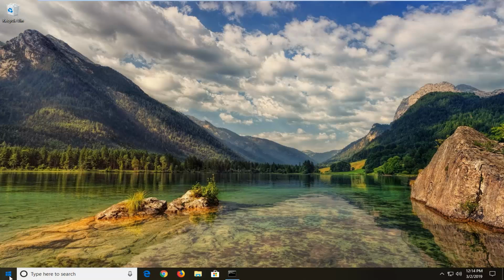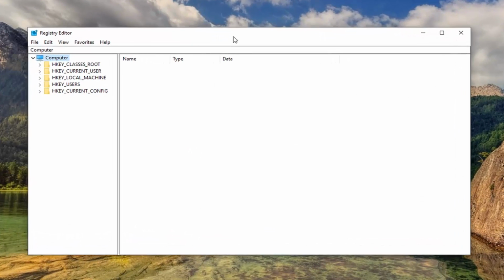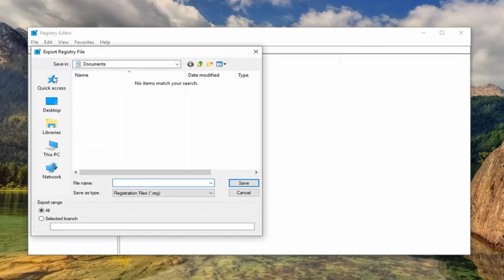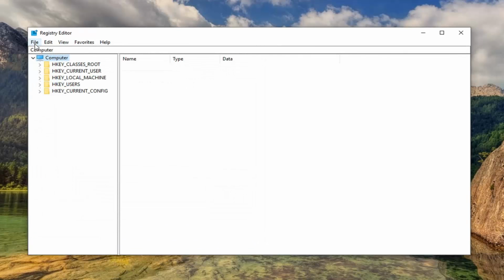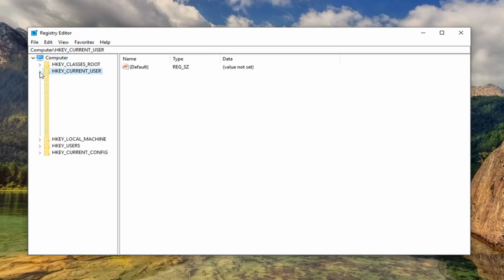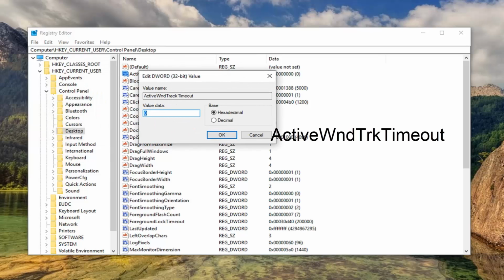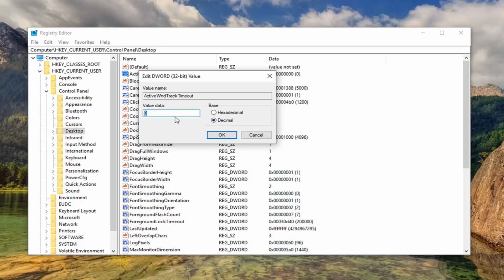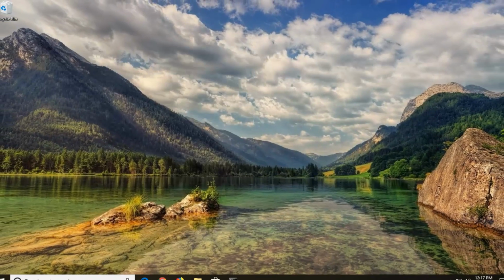How to Change Time to Activate Window by Hovering Over with Mouse in Windows 10/8/7 [Tutorial]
By default in Windows, you need to click/tap on a window to make it active and bring it into focus.

If you turn on Activate a window by hovering over it with the mouse, you can activate a window by hovering over it with the mouse pointer for a half second (500 ms) by default.

If you like, you can change the default time for how long you need to hover over a window before it activates to what you want instead.

This tutorial will show you how to change the default time to activate a window by hovering over it with the mouse pointer for your account in Windows 7, Windows 8, or Windows 10.